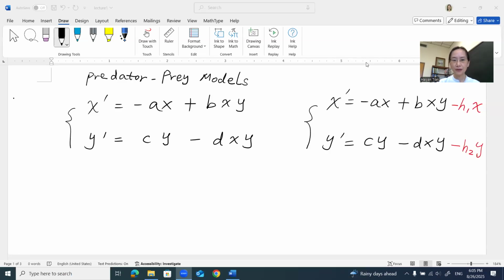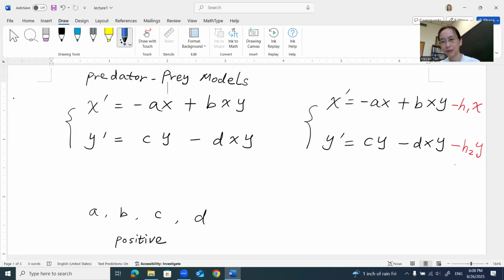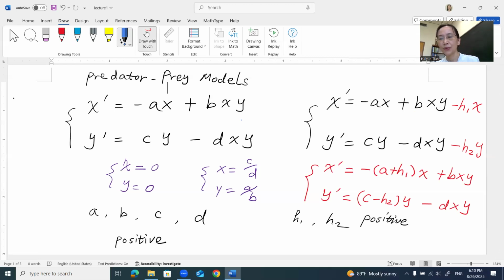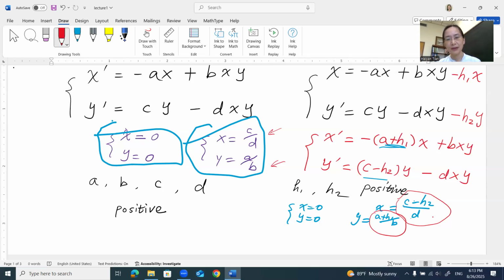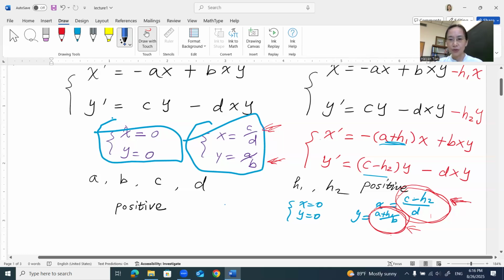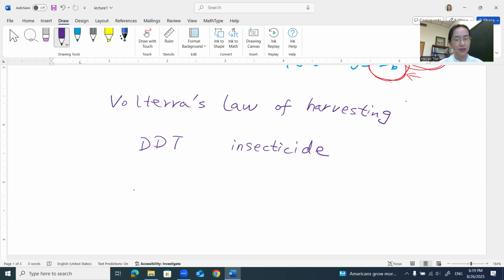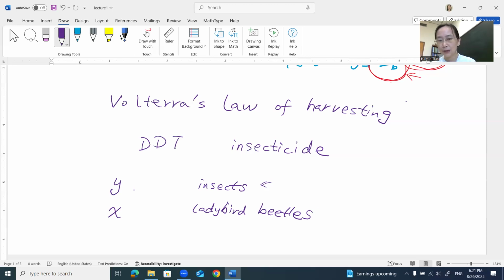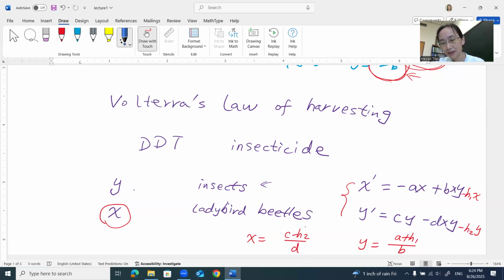MAT605-Ch1.1-4 The law of harvesting